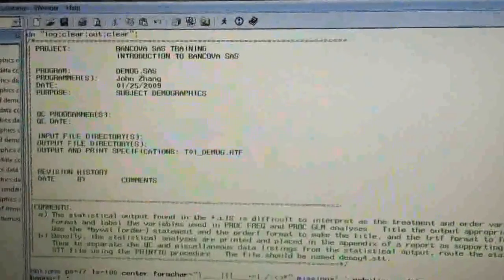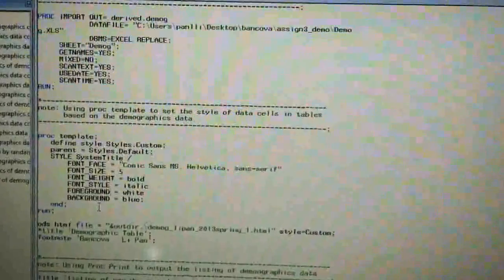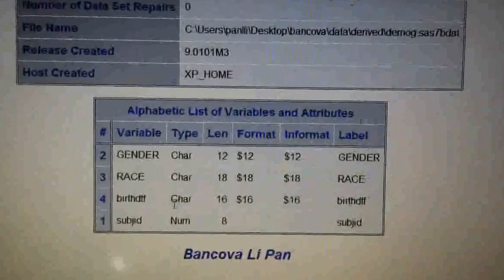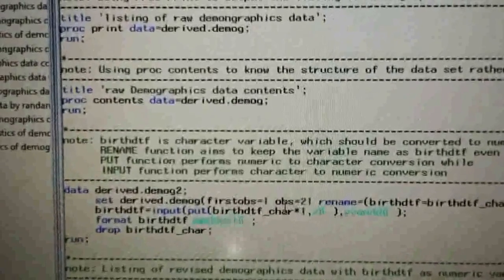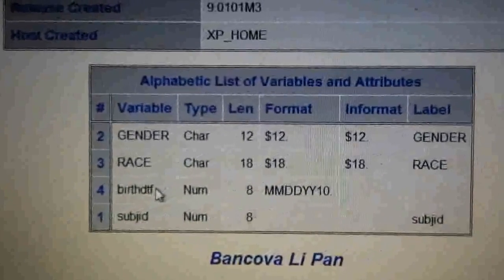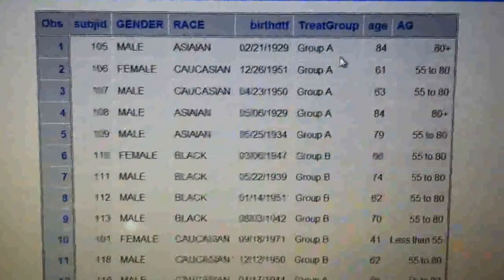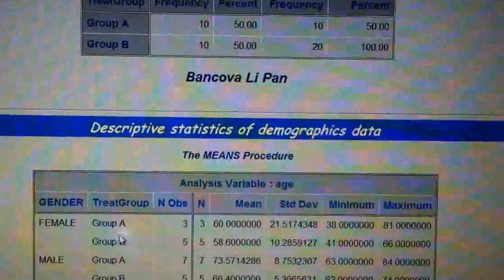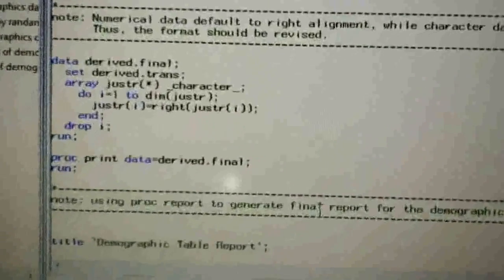demog_lipan_2013spring.avi